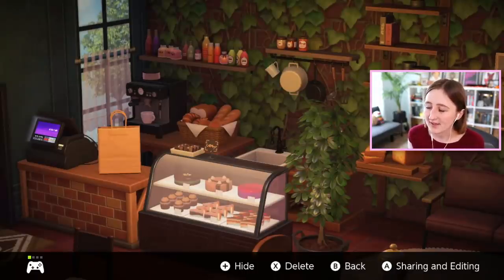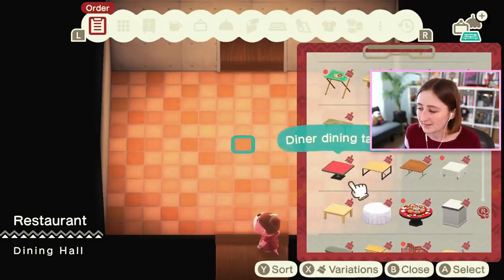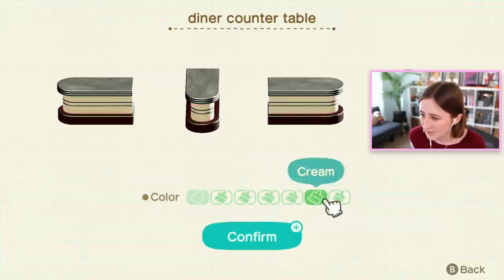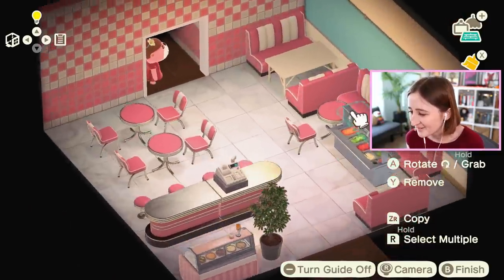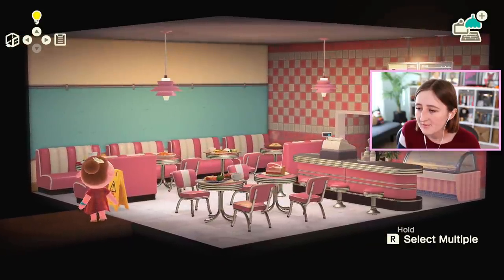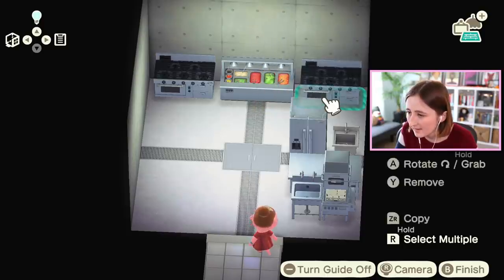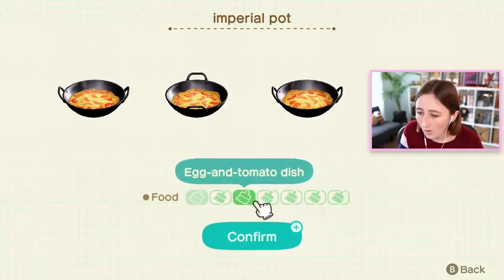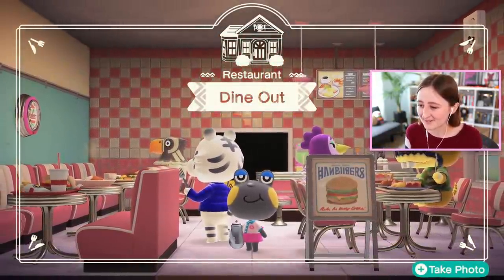step aside dine out... you've been replaced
Let's decorate a restaurant!